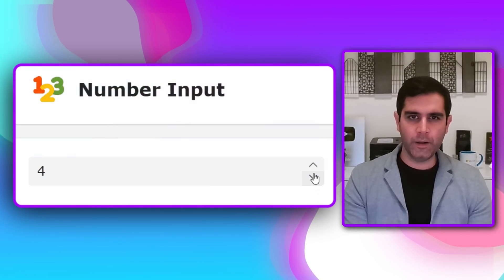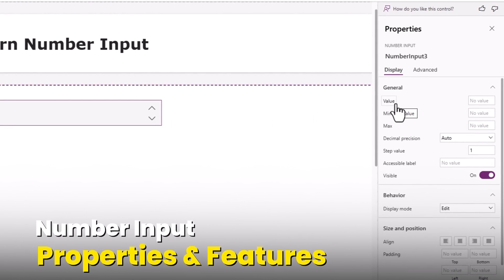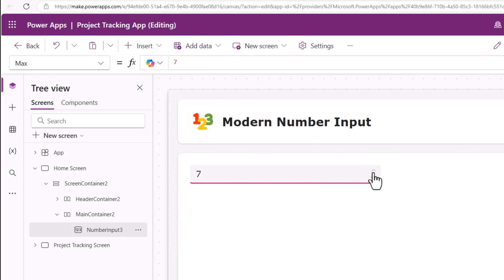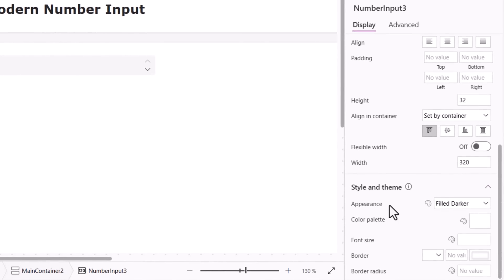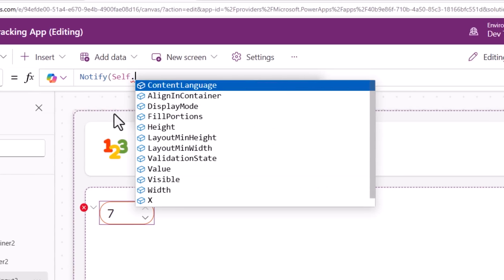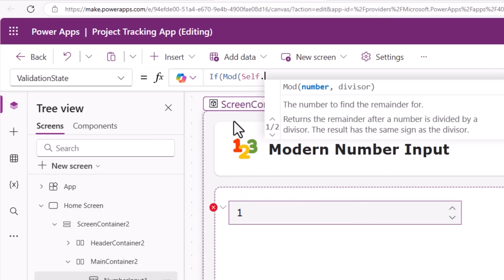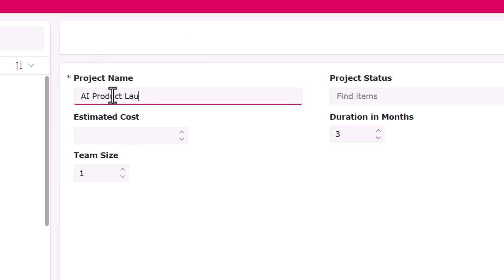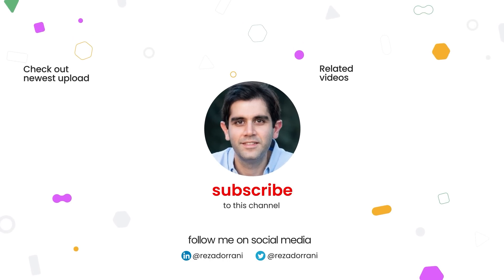Master the NUMBER Input Control in Power Apps: Modern Features & Pro Tips!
Unlock the full potential of the Modern Number Input Control in Power Apps! In this video, we dive deep into how to use this modern control to type in or use the arrows to select a number value. This control provides number type as a default output and is perfect to work with numeric scenarios in Power Apps. Handle number inputs with precision!

🔑 Key Properties and Features Covered:
✅ Min & Max Values – Set number boundaries for user inputs (Pro Tip - setting values dynamically)
✅ Decimal Precision – Control how many decimal points are displayed.
✅ Step Value – Define number increments for up/down arrows.
✅ ValidationState – Highlight number input errors with red borders for better user feedback (Pro Tp - decimal validation scenario)

💡 Bonus: Learn how to integrate the PowerApps Number Input Control with Modern Forms to handle number and currency type columns seamlessly.

Let's get started with Mastering the Modern NUMBER Input Control in Power Apps!

⬇️ Download PowerApp shown in video
➡️ The link is available for Channel Members (Gold 🥇 or Silver 🥈) in Membership Tab

0:00 Introduction to Power Apps Modern Number Input control
1:14 Number Input Properties & Features
8:19 Modern Form with Number Input